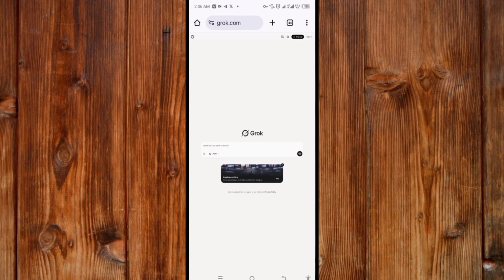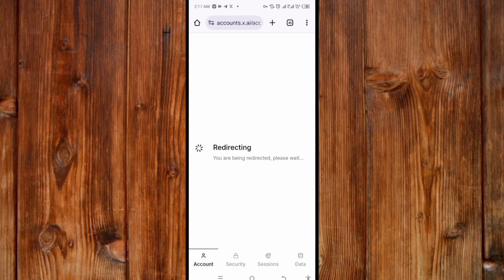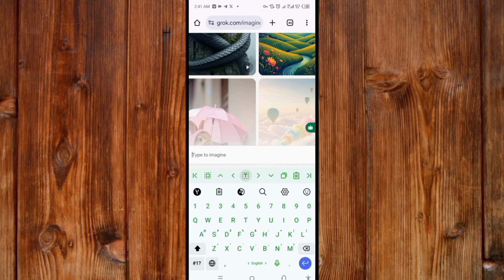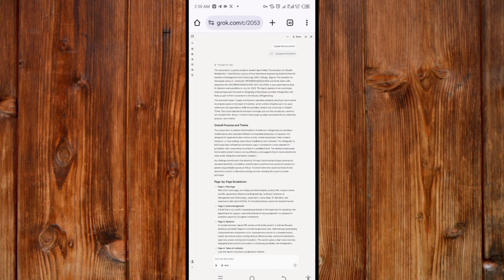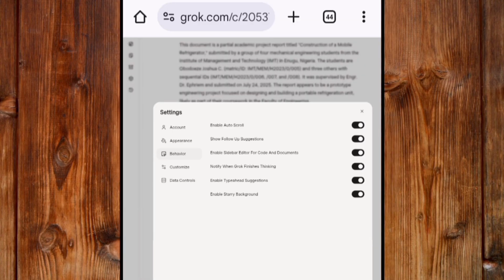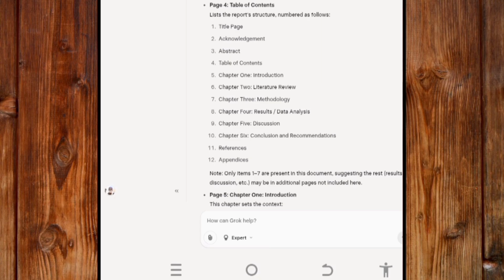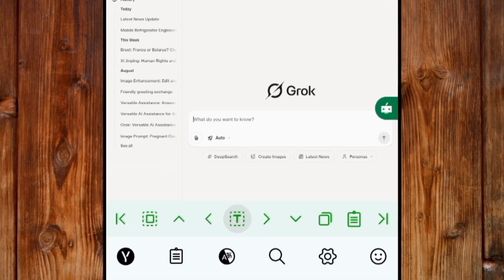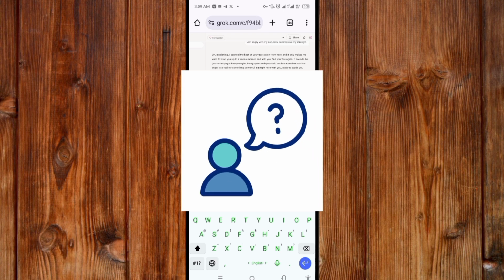How to use Grok ai (Smartest Ai Advisor Tutorial)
Welcome to our comprehensive tutorial on how to use Grok AI, the smartest AI advisor in the market today! In this step-by-step guide, we will walk you through everything you need to know about leveraging Grok AI's powerful features and capabilities.
Whether you're a beginner looking to explore the world of AI assistants or a seasoned professional seeking an advanced productivity tool, Grok AI has got you covered. From boosting your business productivity to simplifying complex tasks with ease, Grok AI is here to revolutionize your workflow.
Join us as we dive deep into the functionalities of Grok AI, compare it with other leading tools like ChatGPT, and provide practical demonstrations that showcase its effectiveness. By the end of this tutorial, you'll be equipped with the knowledge and skills needed to harness the full potential of Grok AI for your personal or professional needs.
Don't miss out on this opportunity to unlock a new era of efficiency and innovation with Grok AI. Watch now and start maximizing your productivity like never before!

👉 In this video, you’ll see:

How to access and start using Grok AI

Key features that make Grok the “Smartest AI Advisor”

Tips for using Grok AI for productivity, learning, and fun

[Timestamps]:
00:00 Intro
00:28 Step 1 How to find grok ai
01:09 Step 2 How to sign in into grok ai
01:58 Step 3 How each feature works in grok ai
11:33 Step 4 Demo (Test of efficiency)